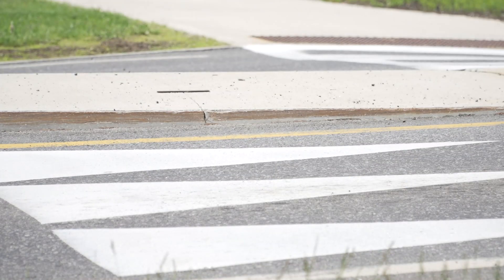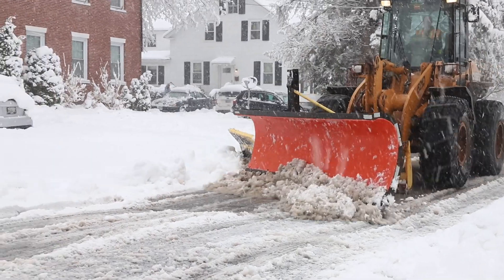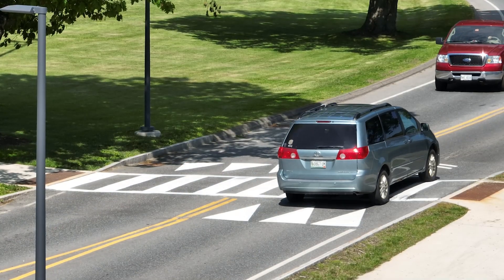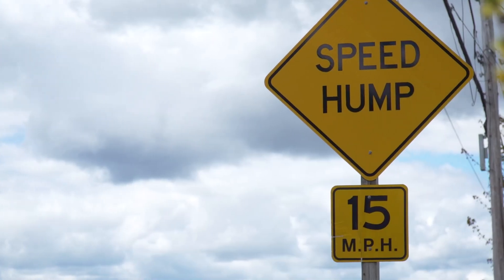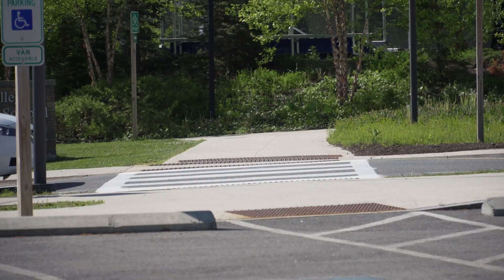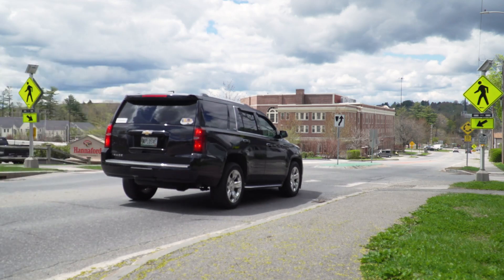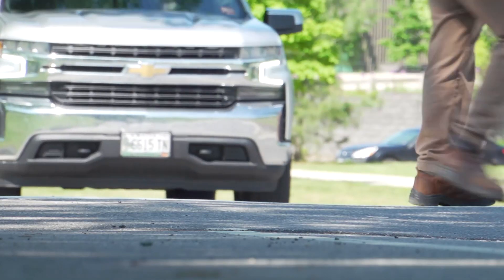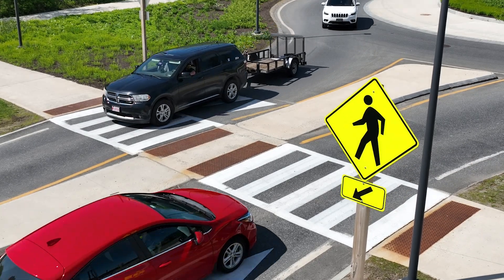Understanding Speed Tables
This video will explain why speed tables are an effective traffic calming measure. Augusta police and public works share how speed tables slow down traffic, enhancing pedestrian safety without significantly affecting road maintenance or emergency response times.

This video was produced by MaineDOT's Office of Creative Services.

mainedot.gov